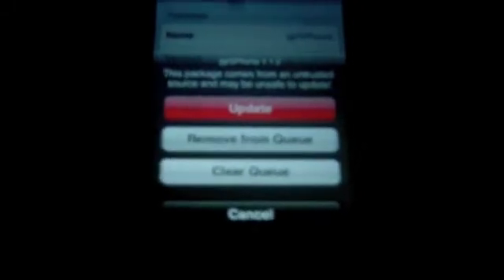iPod Touch/iPhone Error Downloading Package Solutions No PC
Clear queue
Restart
Give the device a rest!